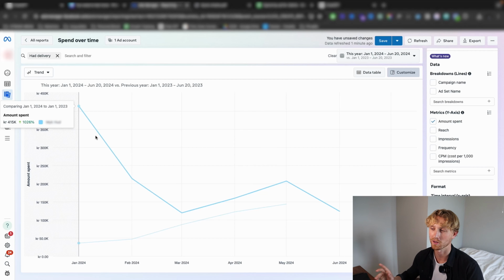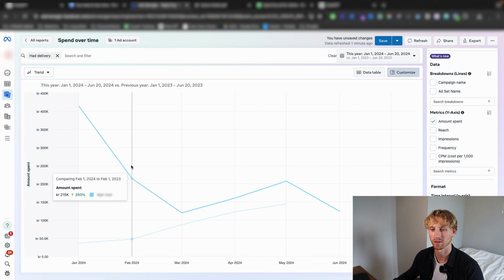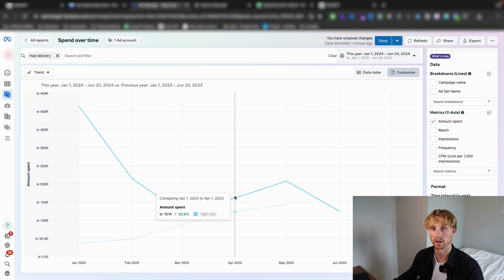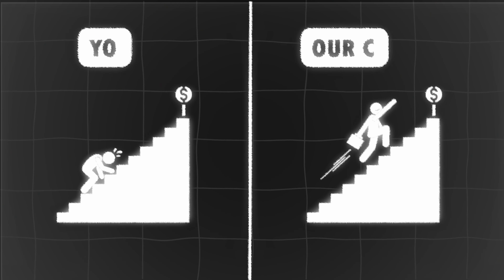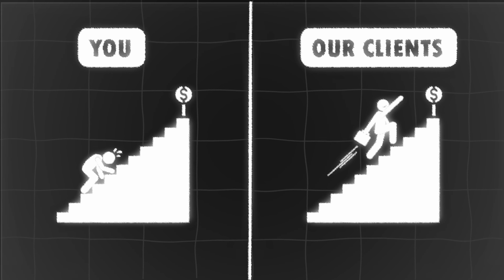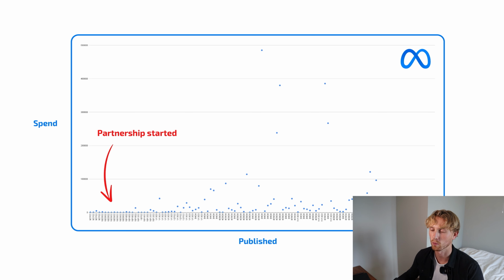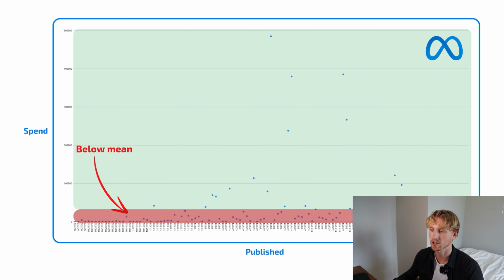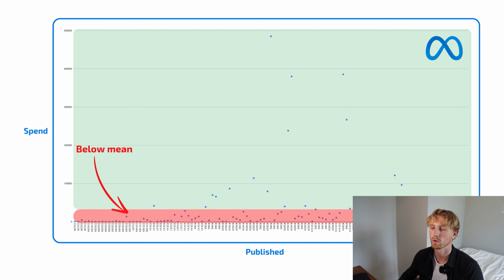Why You’re Not Able to Scale Your Facebook Ads in 2024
Ever wondered why your small budget campaigns yield great results, but scaling them leads to decreased profitability? In this video, I'll dive into a case study where we successfully scaled a client's campaign by 1026% without compromising on profitability. Watch to learn the strategies and insights that made this incredible growth possible!

Get FREE access to Our Process For Creating Massive Amounts of Ads With High Hit-Rates